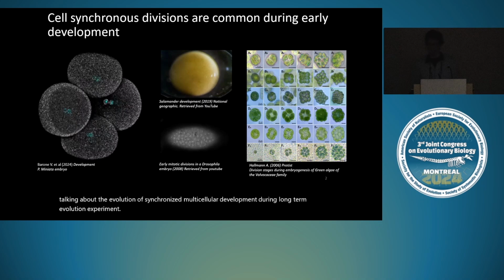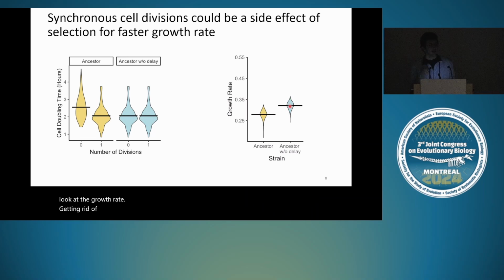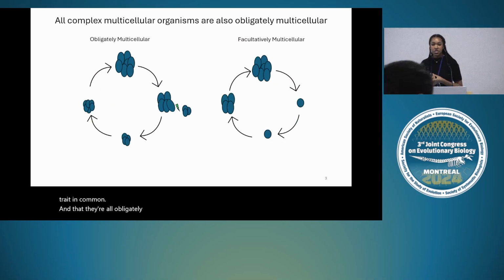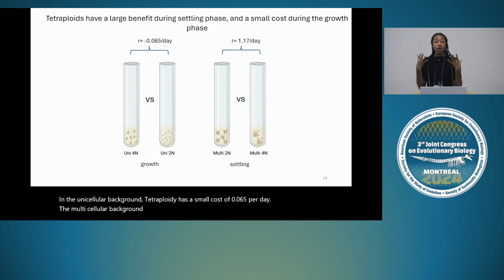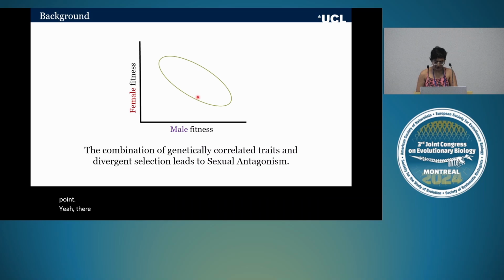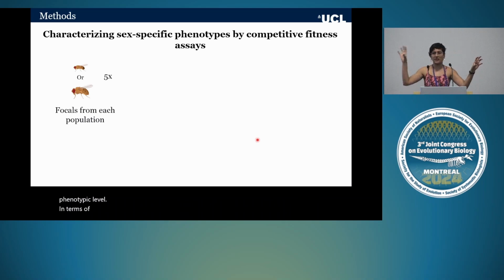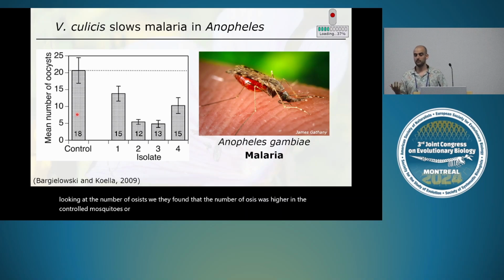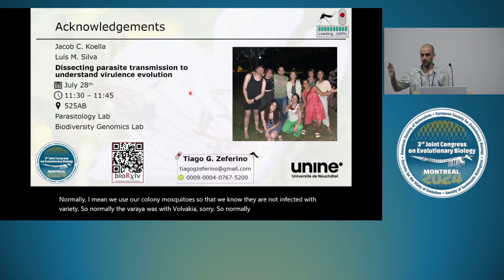July 28th - Experimental Evolution IV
00:00 - Luis Felipe Cedeno Pérez
14:36 - Autumn Peterson
27:57 - Avishikta Chakraborty
43:03 - Tiago Zeferino